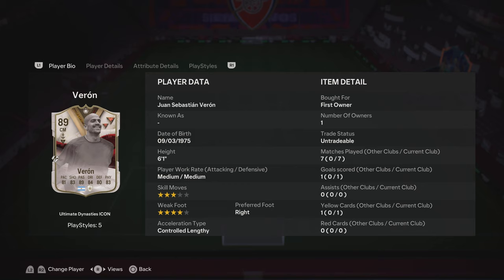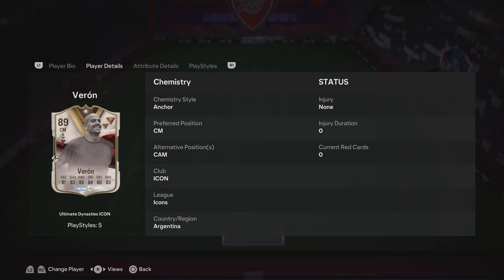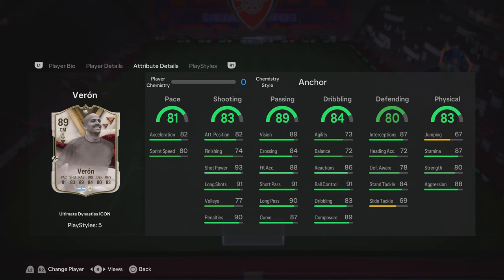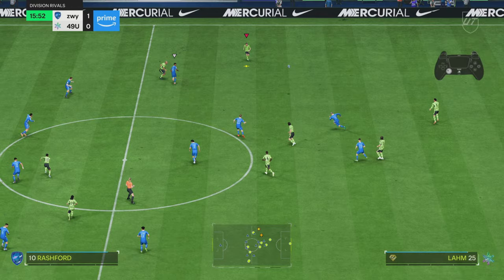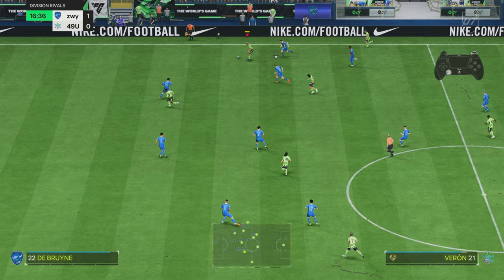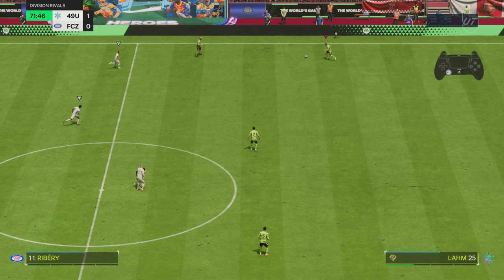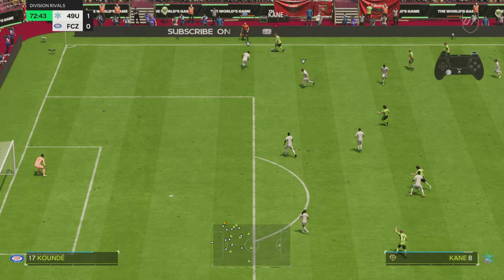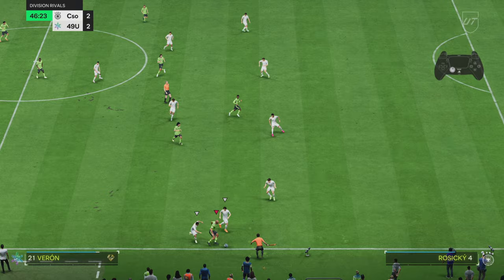Juan Sebastian Veron | 89 | Dynasty Icon Player Review | EA FC24 Ultimate Team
Juan Sebastián Verón (Spanish pronunciation: [born 9 March 1975) is an Argentine former professional footballer and current chairman of Estudiantes de La Plata, where he had served as Director of Sports.

A midfielder, Verón's career started in Estudiantes, continued in Argentina's Boca Juniors, and included stints in several clubs in the Italian Serie A (where he won the Scudetto with Lazio and with Internazionale, and a UEFA Cup with Parma), and England's Manchester United and Chelsea. In 2006, he returned to Estudiantes, where he remained until his retirement in 2014, aside from a brief spell with Brandsen. He announced his short return to first team football would occur in the 2017 Copa Libertadores.

At international level, Verón obtained 72 caps for Argentina between 1996 and 2010, scoring nine goals. He represented his nation at three FIFA World Cups, and at the 2007 Copa América, where he won a runners-up medal.

In 2004, Verón was included in the FIFA 100 list of the 125 greatest living footballers, selected by Pelé as part of FIFA's centenary celebrations. Verón has both Argentine and Italian citizenship. His nickname is "La Brujita" [la βɾuˈxita] (The Little Witch), a nod to his father Juan Ramón who was known as "La Bruja" (The Witch) and was also a championship winning player with Estudiantes.